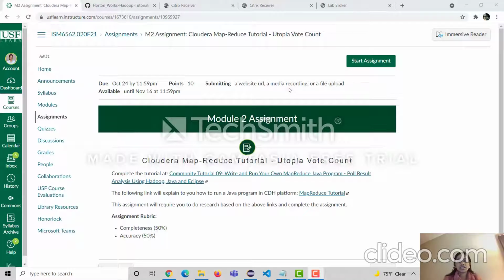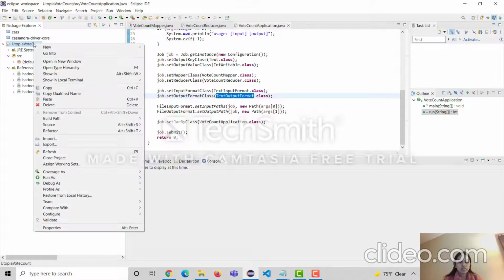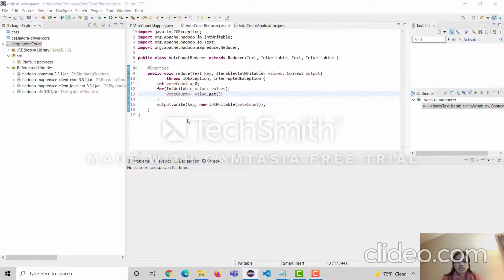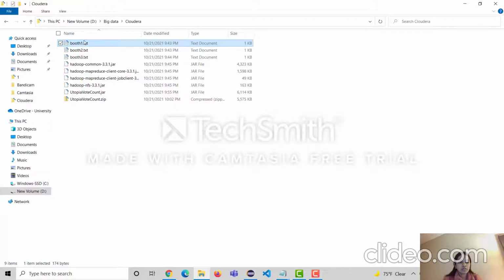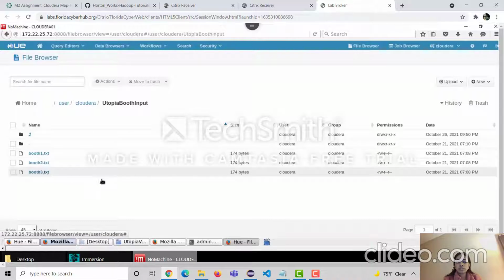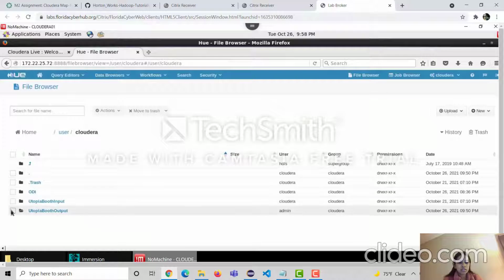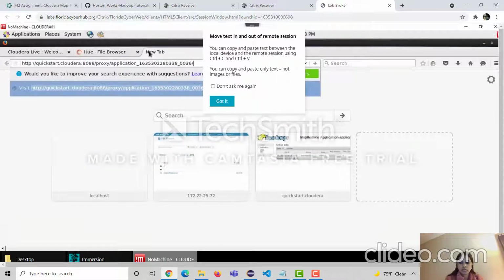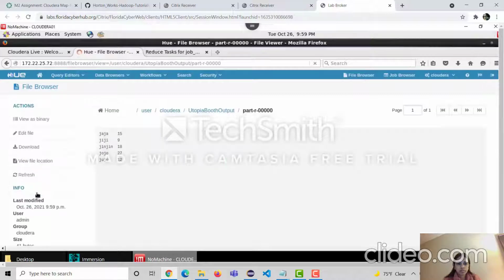Map reduce - Cloudera (Big Data)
This tutorial video will teach you how to use map-reduce technique for processing and generating big data sets with a parallel and distributed map-reduce algorithm. A MapReduce program is composed of a map procedure, which performs filtering and sorting, and a reduce method, which performs a summary operation.